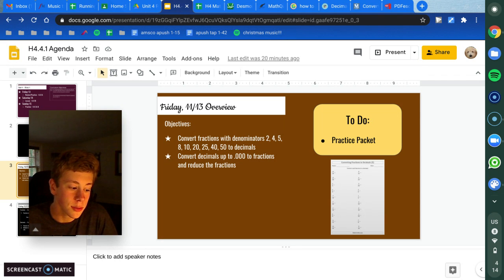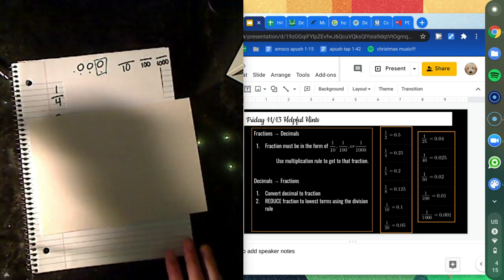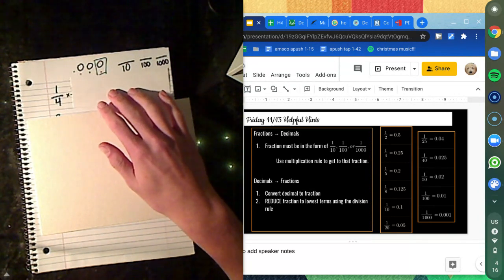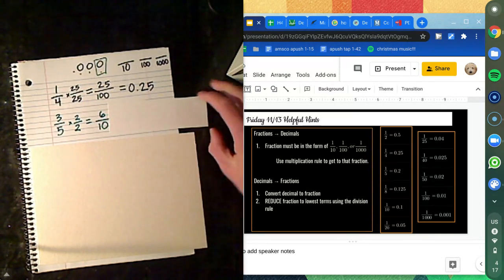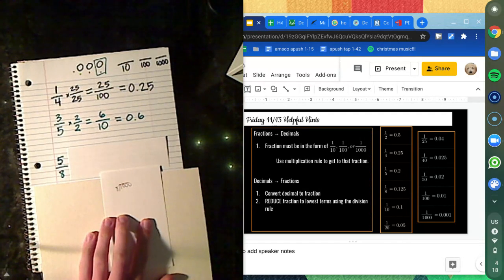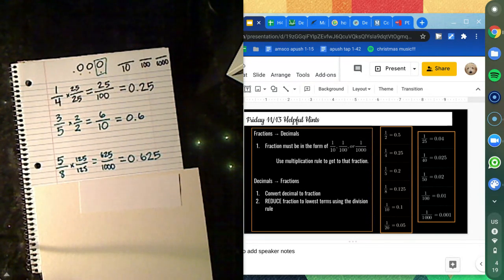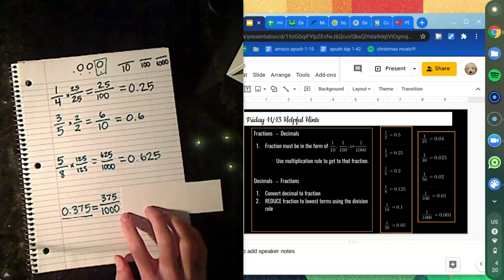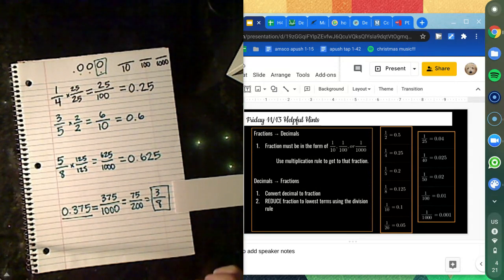H4.3.1A - Converting Fractions and Decimals - 11/13/2020